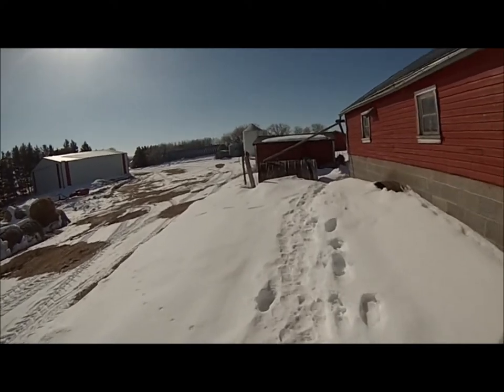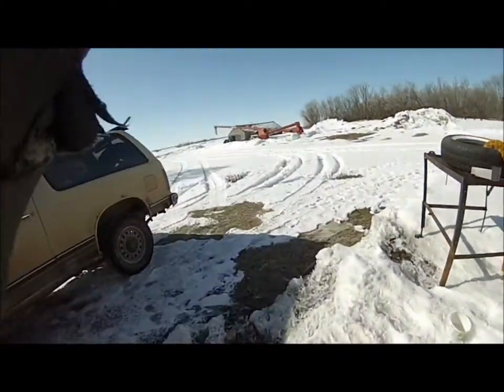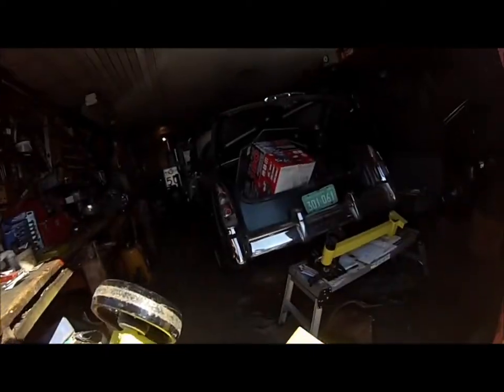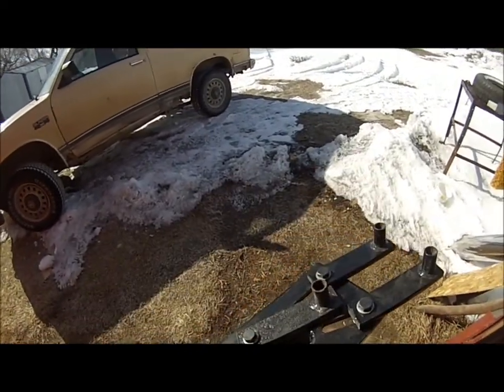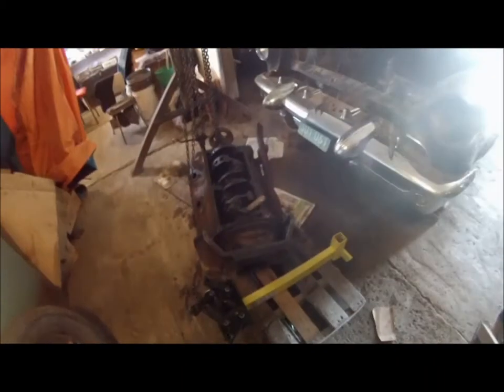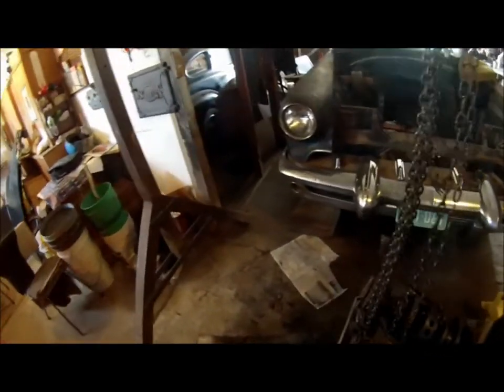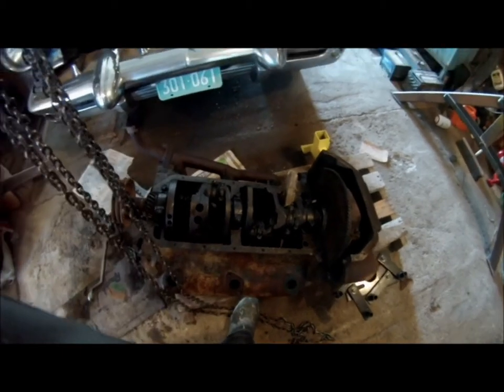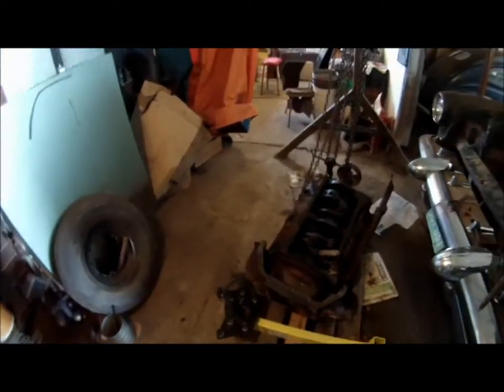Roosty6 Gets A Lift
Another addition to the Roosty6 "restoration garage".